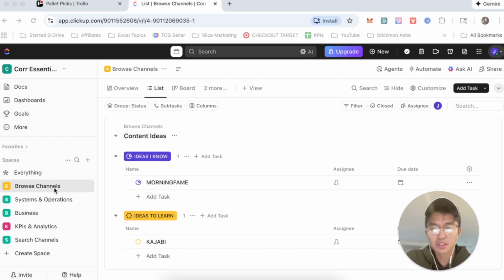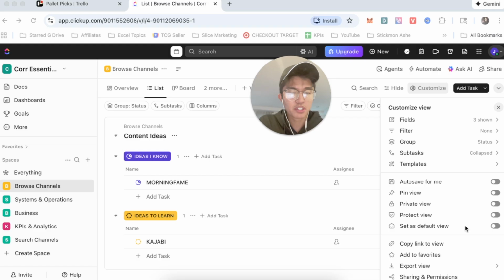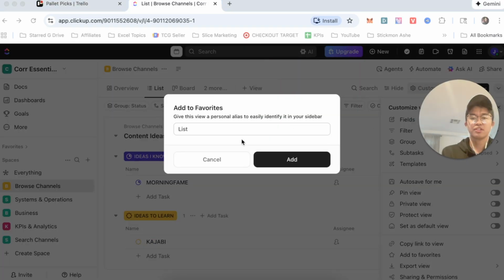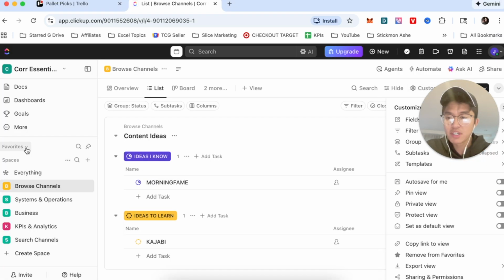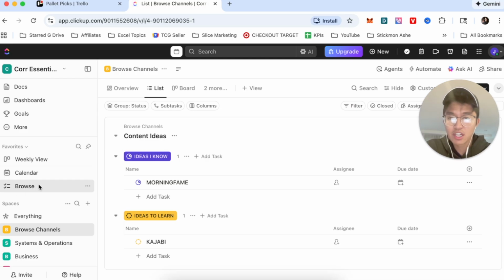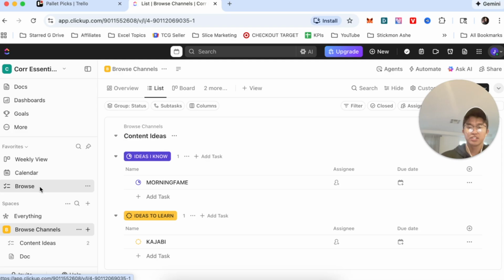How To Add A Space To Favorites On ClickUp: Access Work Faster!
Learn how to add a Space to your Favorites in ClickUp so you can access it instantly anytime. This video shows where to find the Favorites option and how to pin a Space with a single tap. You’ll also understand how Favorites help you stay organized and reduce navigation time. Perfect for anyone who wants a cleaner, faster workflow inside ClickUp.